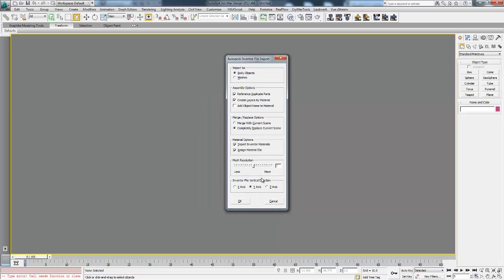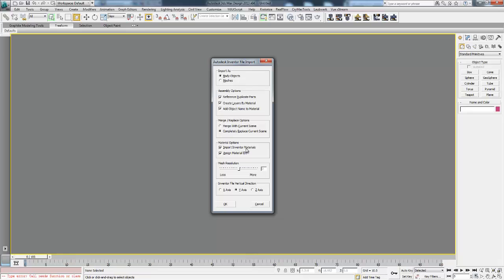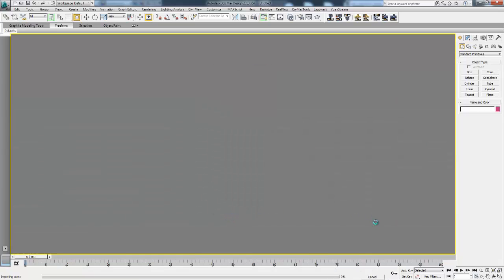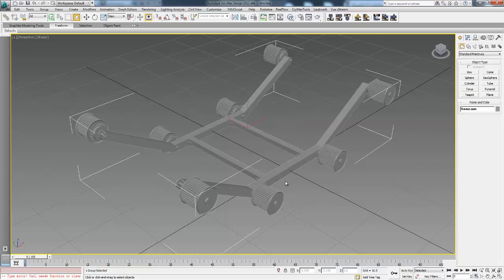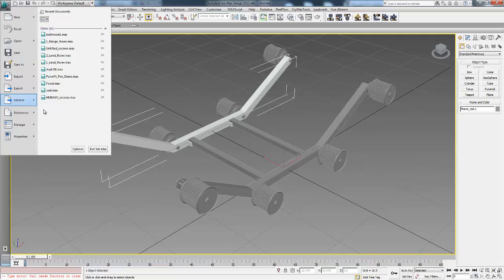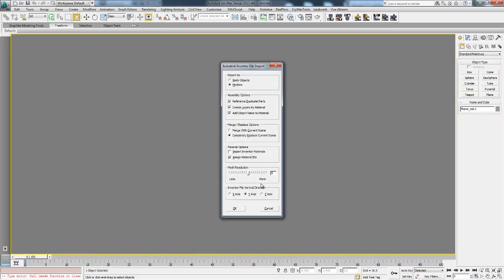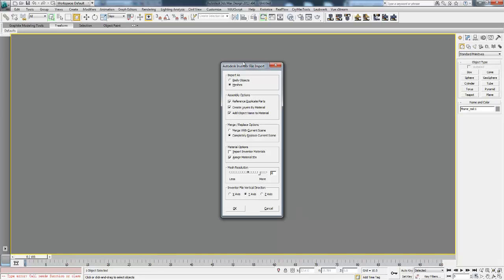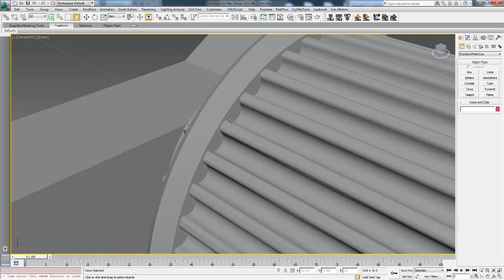Autodesk Inventor to 3ds Max Design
In this video we will be importing an Inventor assembly (.iam) into 3ds Max Design.